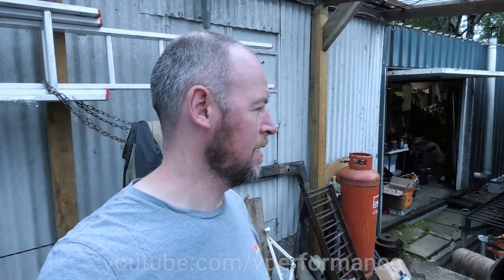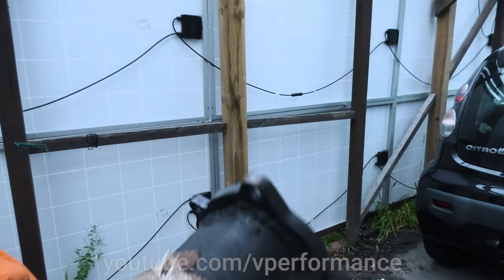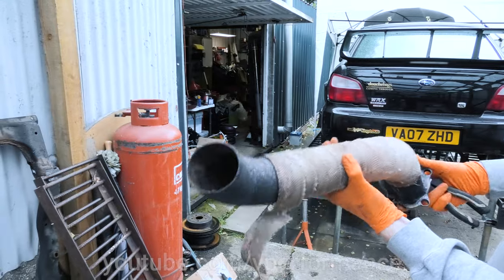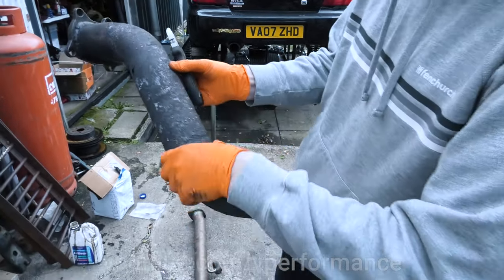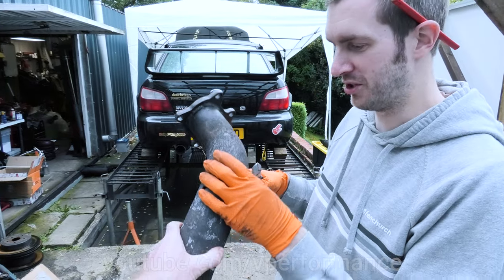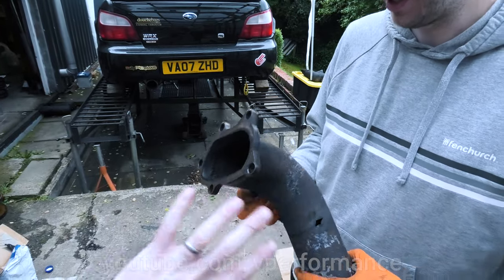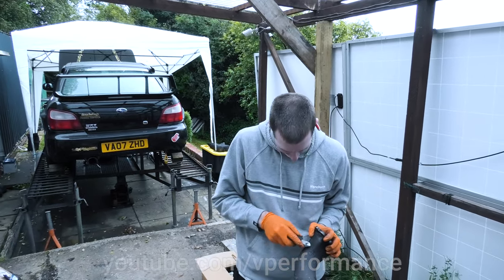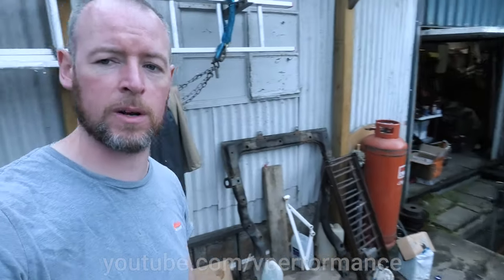Exhaust downpipe wrecked by a bad heat wrap // Project Driftbaru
Our downpipe was destroyed at the last drift day, but it wasn't drifting that killed it. Heat wrapping increases the temperature of the exhaust gas, which increases flow speed and removes heat from the engine area faster. However this heat can cause hotspots and premature fatigue on the metal of the exhaust. This one failed in 4 different places in just under 15000 miles. This is fine if you're in motorsport with money to burn, but for street cars it's probably a bad idea.

Also